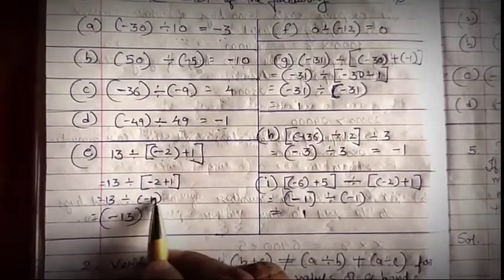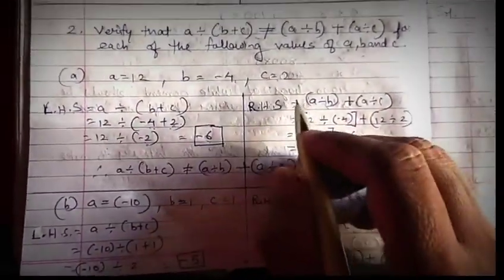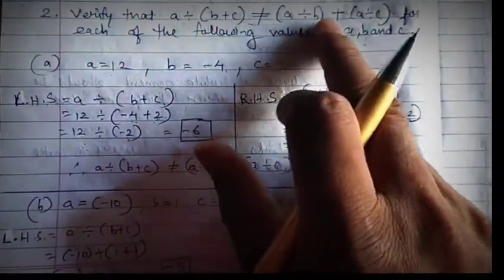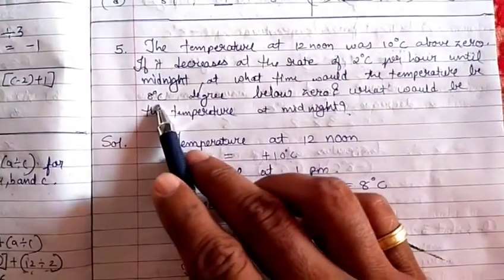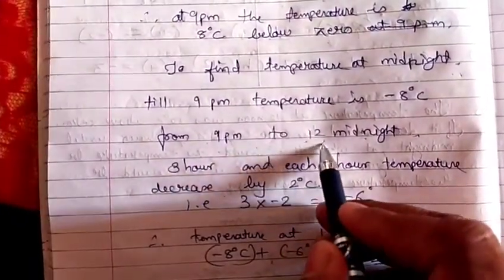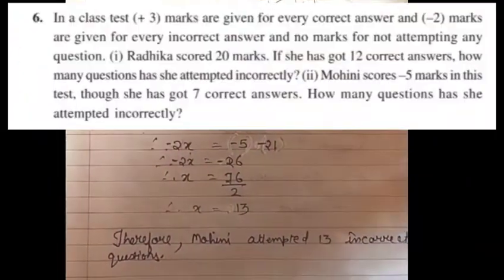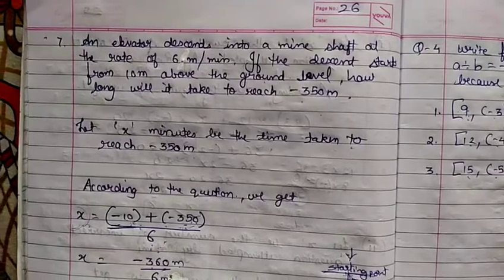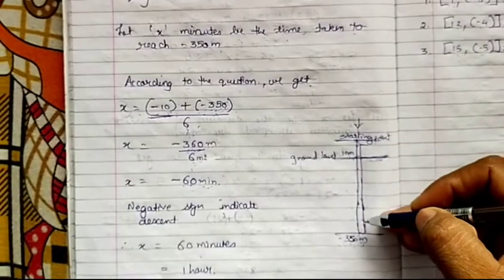STD 7 ex. 1.4 Ch. INTEGERS